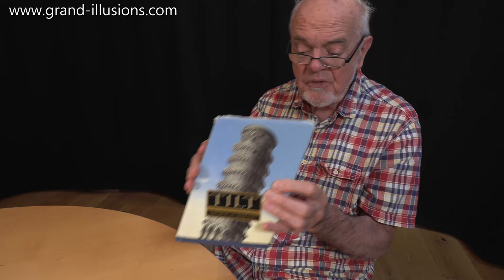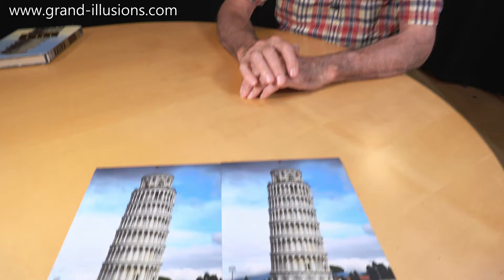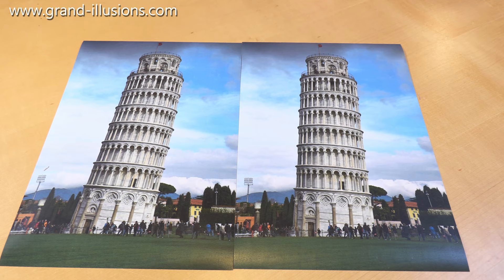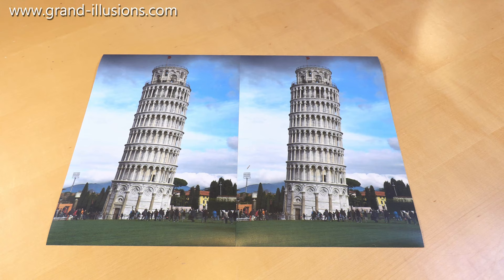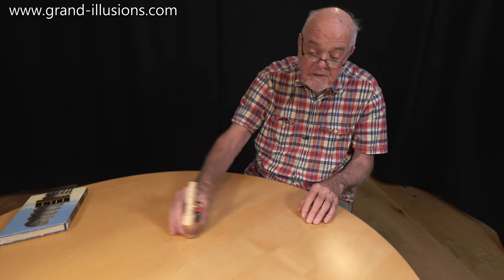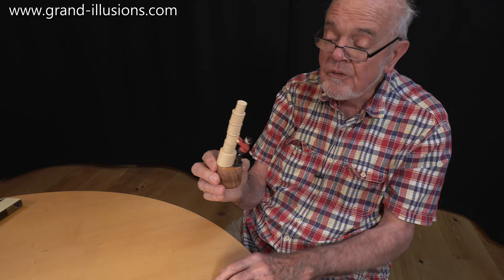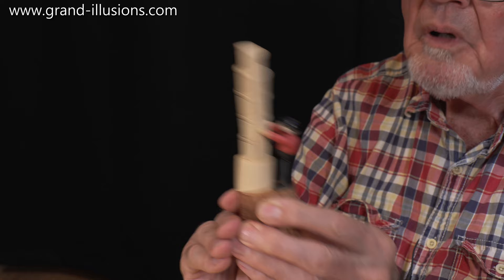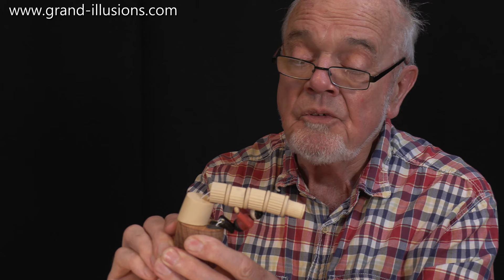Leaning Tower Of Pisa...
The Leaning Tower of Pisa features in this video...

First, a book from Tim's bookshelf called 'Tilt' which is actually a leaning book, that is all about the Leaning Tower of Pisa!

Tim then mentions a famous optical illusion involving the tower.

Finally, back in June 2023 Tim published a video called 'To Have And To Have Not' - in which he showed a picture of a thumb toy that was available some years ago, but which he failed to buy at the time, and now wishes he had in his collection. It shows the Leaning Tower Of Pisa and a figure who is trying to hold the tower up.

Well, Tim has some very kind people watching his videos, and Zara Johnson, who lives in the UK, wanted to see if she could locate this particular thumb toy for Tim. Online searches didn't come up with anything, so she contacted a maker of thumb toys called Jane Coakeley, to see if it was possible to have one made specially. Jane put her in touch with Bernard Louys in France, and he was commissioned by Zara to make the Leaning Tower thumb toy which you see here. Tim was delighted to be able to add this to his collection,  and sends a big thank you to the 'thumb toy team' of Zara, Jane and Bernard!

and some of Barnard's creations can be seen